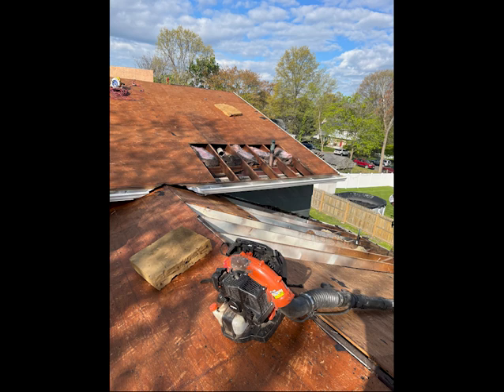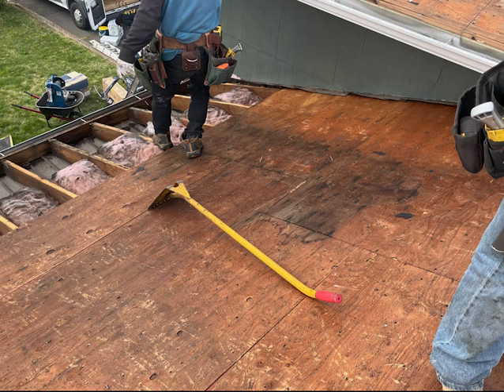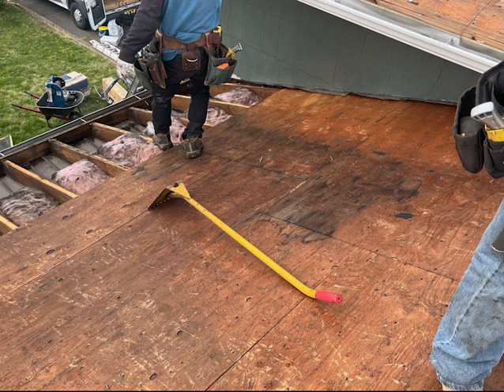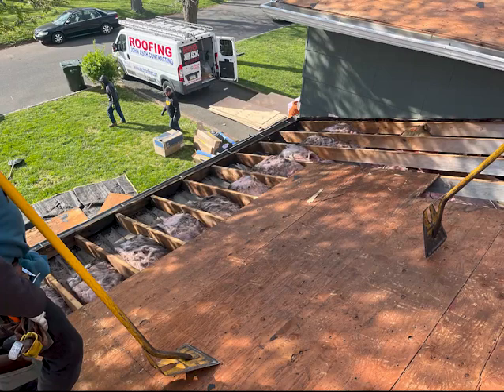Listen to John Asch talk about the job we recently completed on Winslow Ave in Somerset New Jersey.]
Listen to owner John Asch talk about the job we recently completed on Winslow Ave in Somerset, New Jersey.

We have the strongest guarantee of any contractor in New Jersey, and we offer no money down, no payment for 12 months for qualified buyers!!